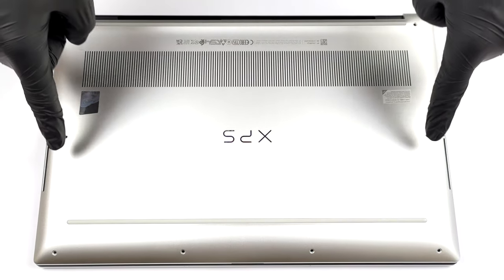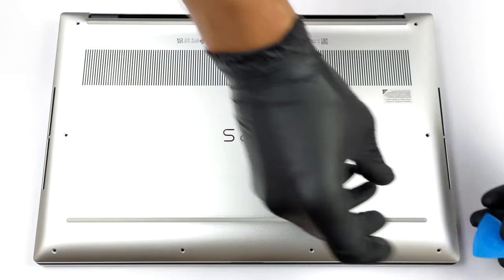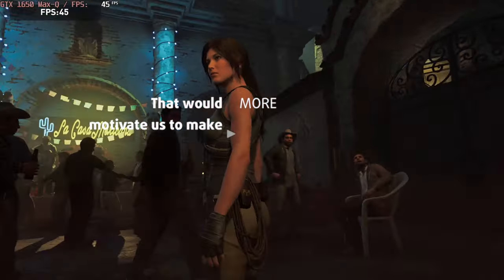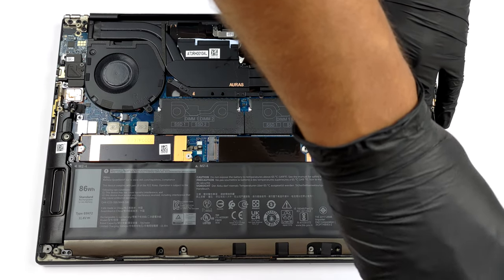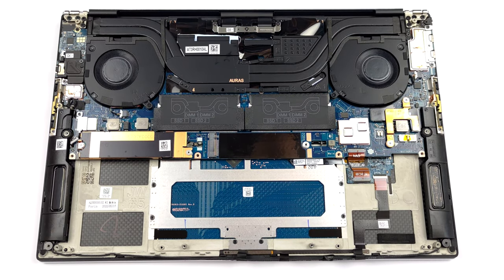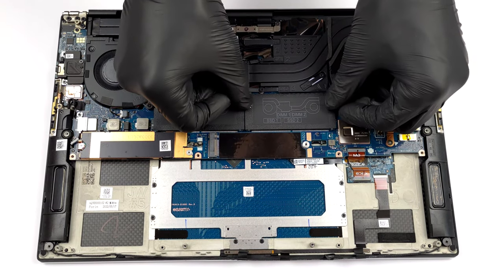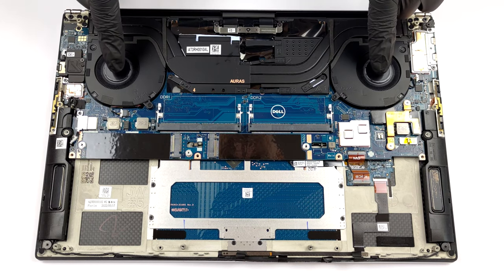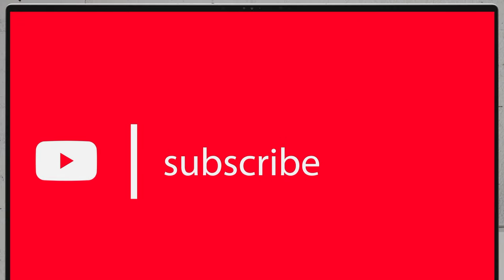🛠️ Dell XPS 15 9520 - disassembly and upgrade options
✅  LaptopMedia.com